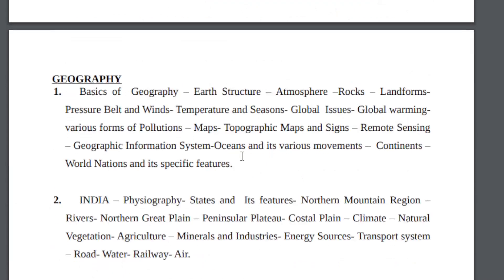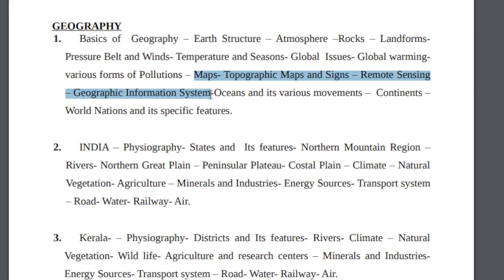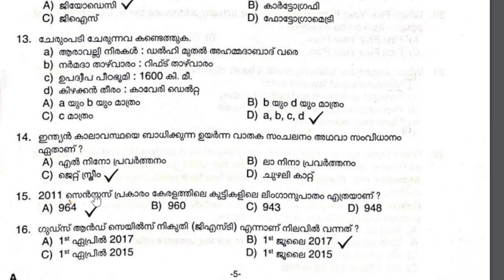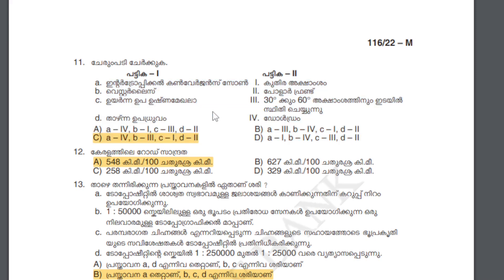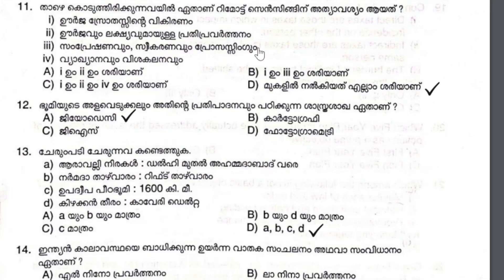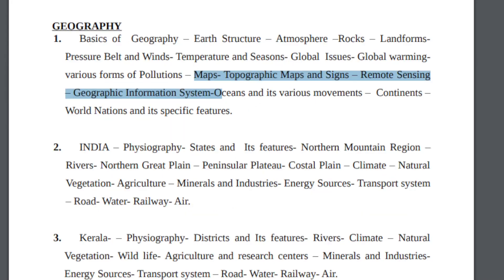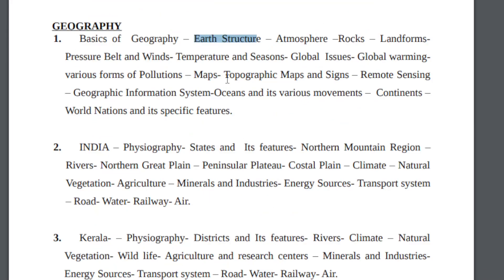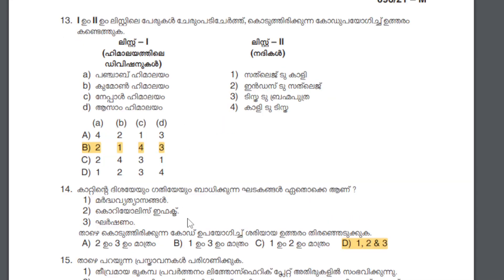GEOGRAPHY 6 TOPICS പഠിച്ചു മുഴുവൻ മാർക്ക് നേടാം|DEGREE PRELIMS 2021 2022 QUESTIONS ANALYSIS